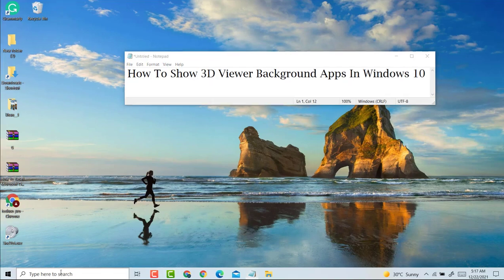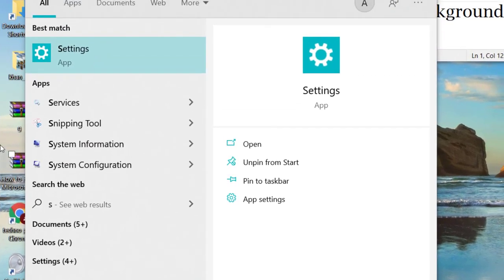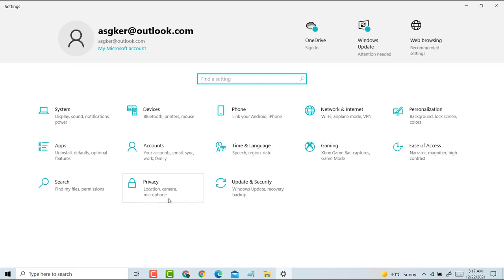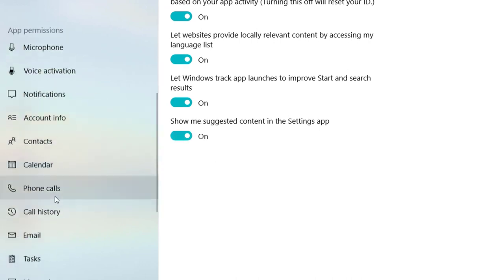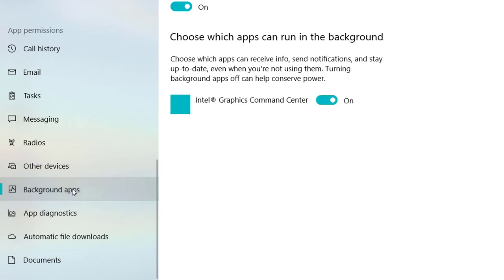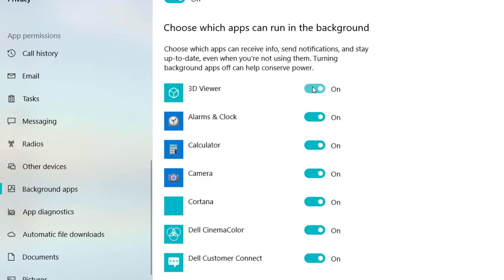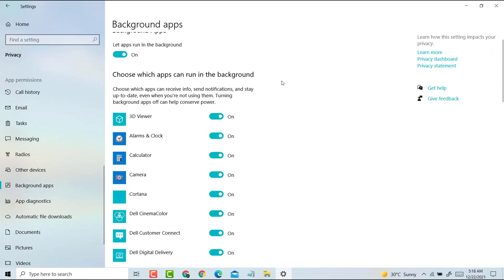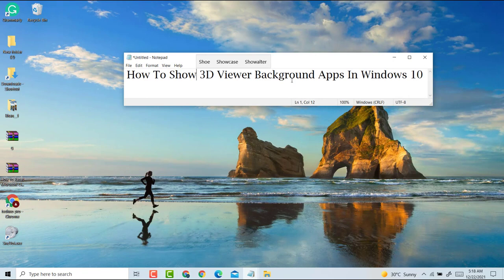How To Show 3D Viewer Background Apps in Windows 10/11